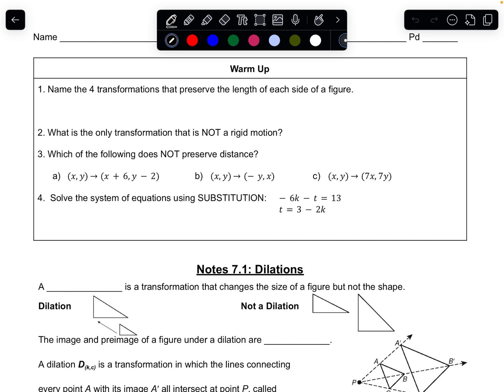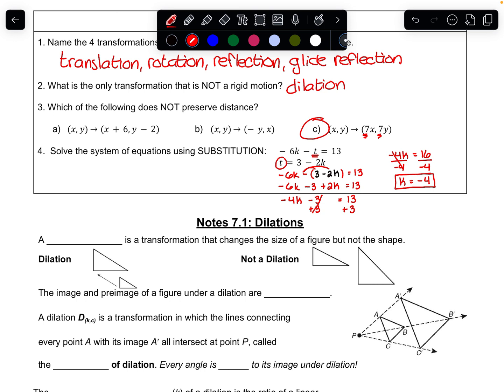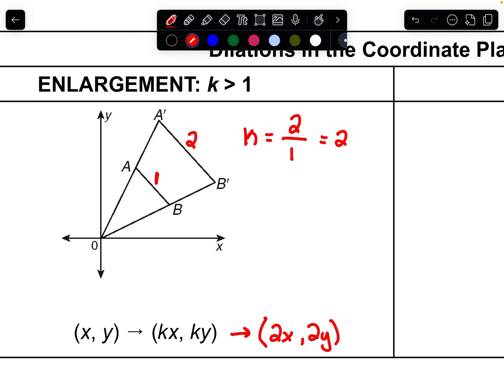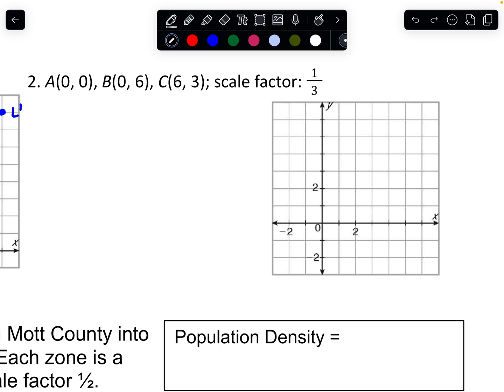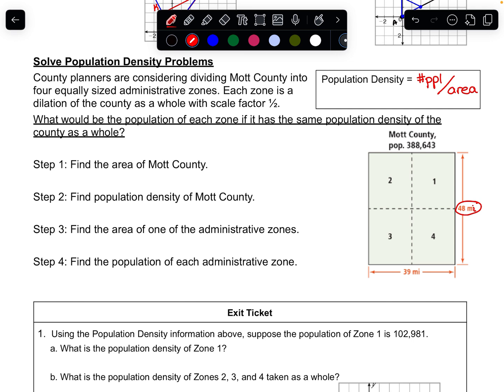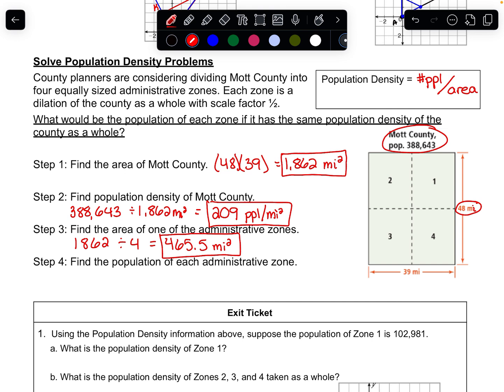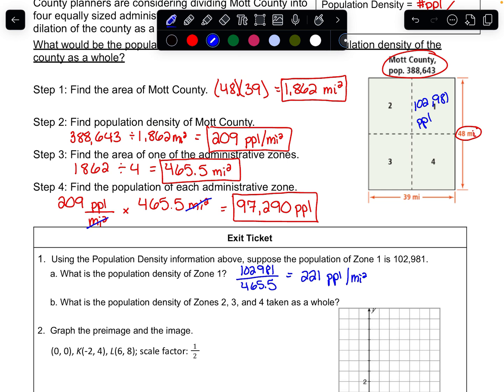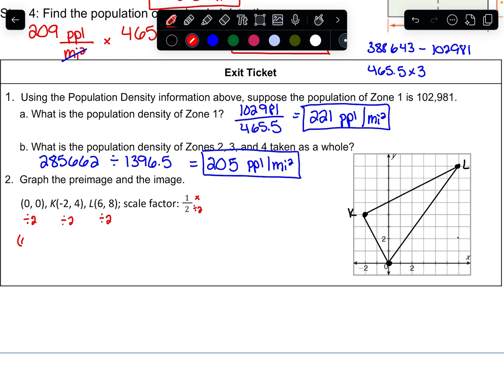7.1 Notes (Krausman 2025)